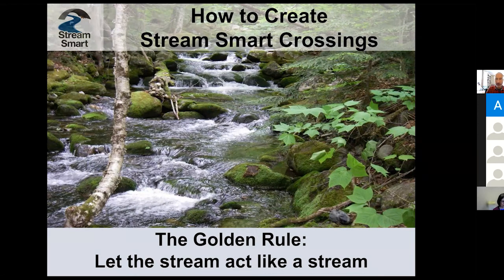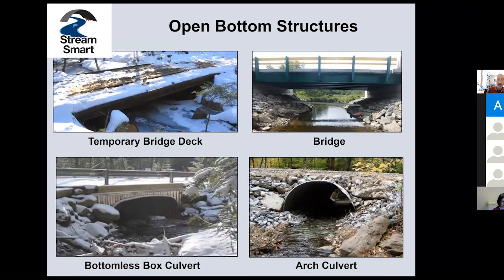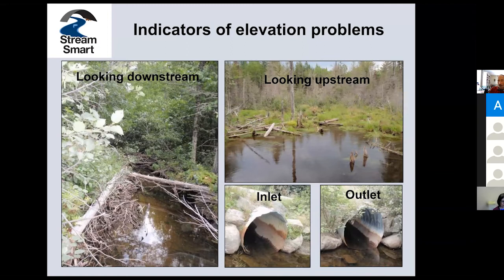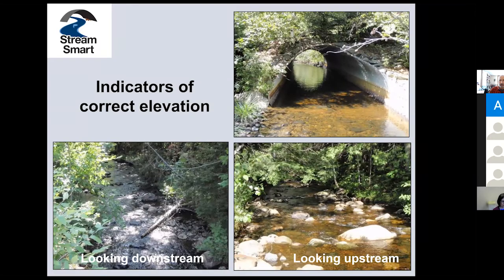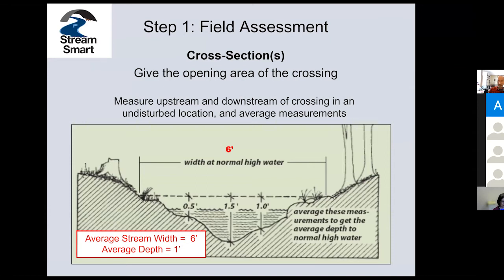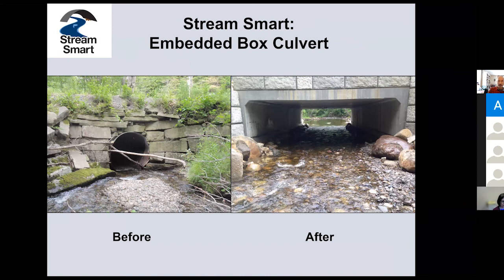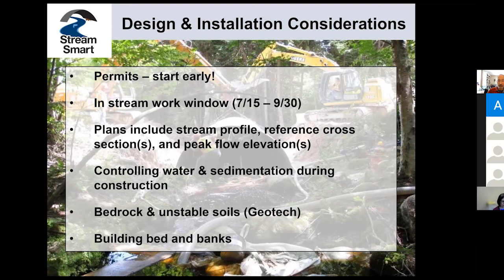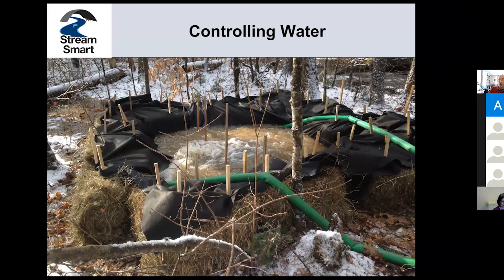Stream Smart Phase 1: How to Create and Pay for Stream Smart Crossings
Stream Smart principles and technical steps needed for the creation of Stream Smart crossings, including project planning and management. Discussion of cost/benefit analysis, DEP grant program and other potential funding opportunities to cover the cost of upgrading crossings.